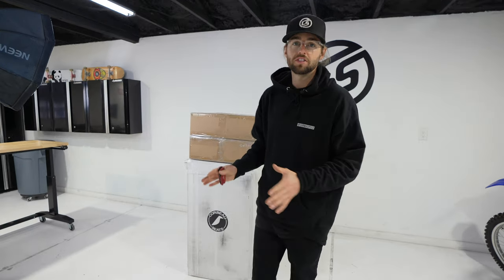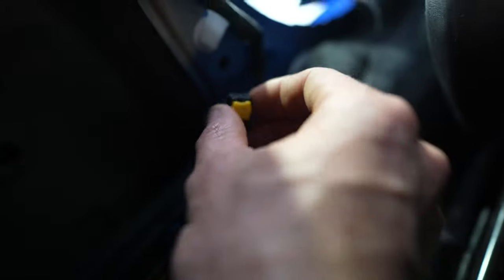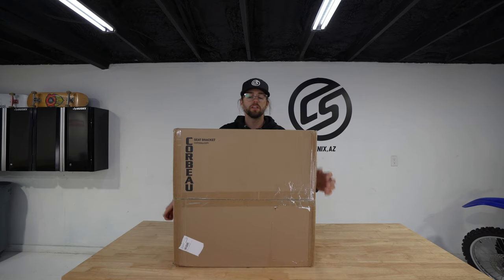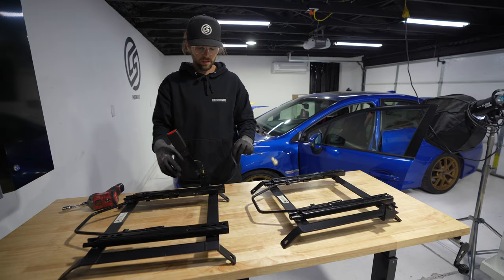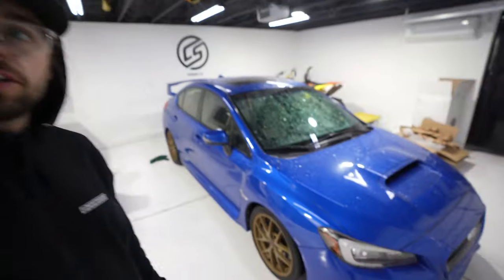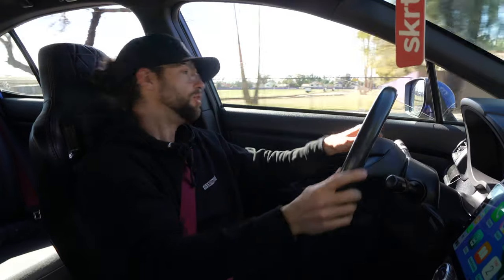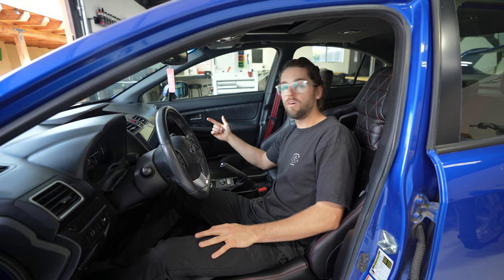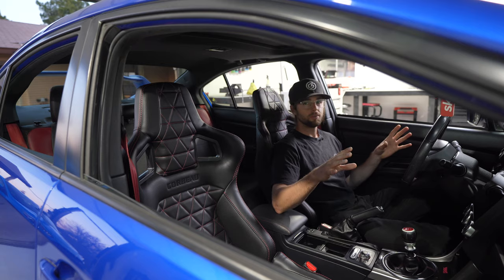New Limited Edition Subaru WRX STi Seats & Matching Belts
➡️ Resistor PACK
➡️ Single Resistor
🛠️ Topdon OBD2 Scanner I showed
🛠️ Topdon Budget but USEFUL Scanner
🛠️ Topdone Extreme Budget Option

Chapters:
0:00 The Plan
0:24 Unboxing
2:44 New Seat Belt Color
6:27 Scan Tool
10:12 Seat Install
23:34 First Impressions
28:53 Adding Risers